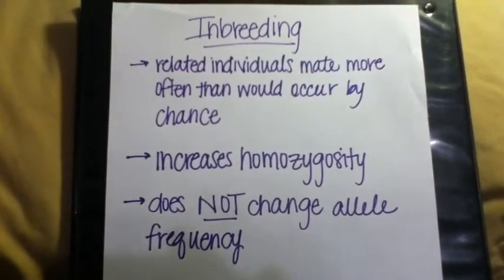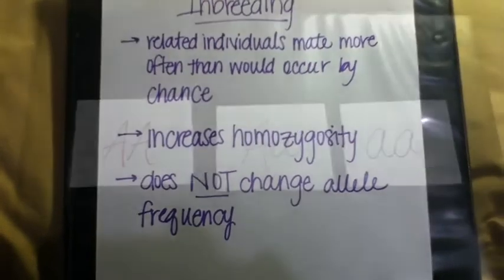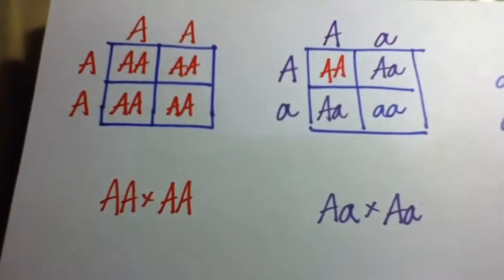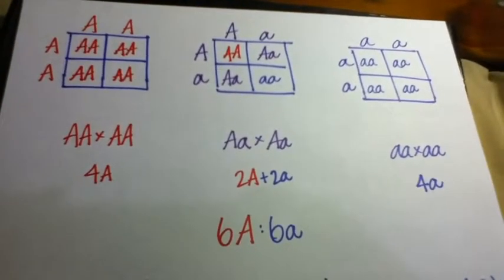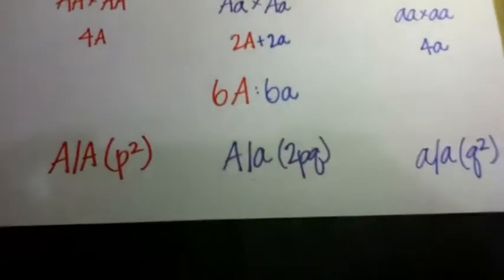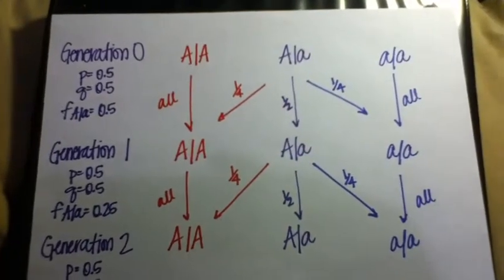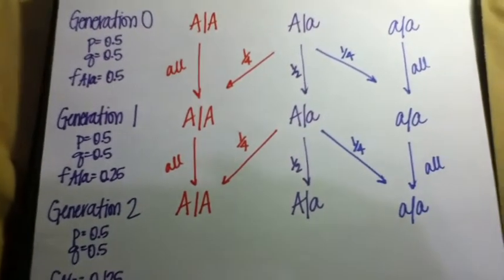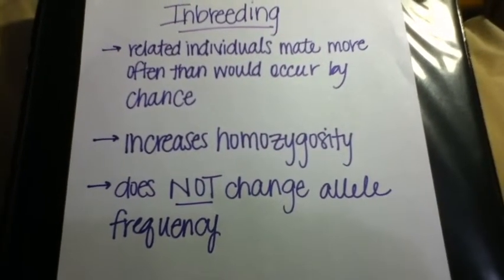Biology 450 EC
Population Genetics and Inbreeding